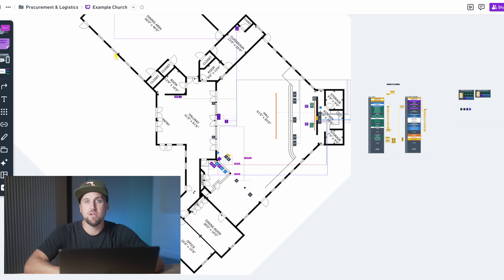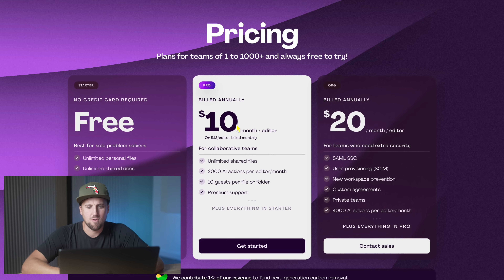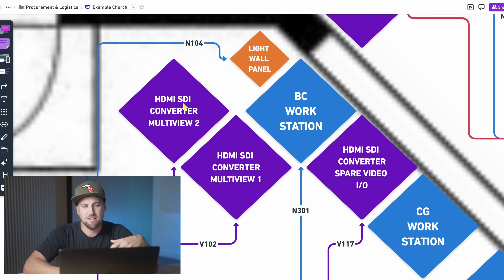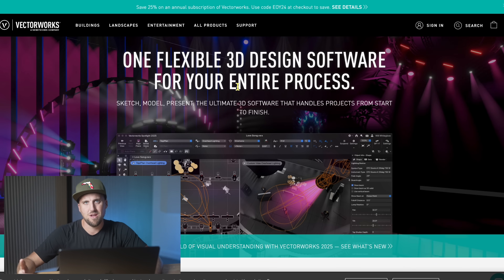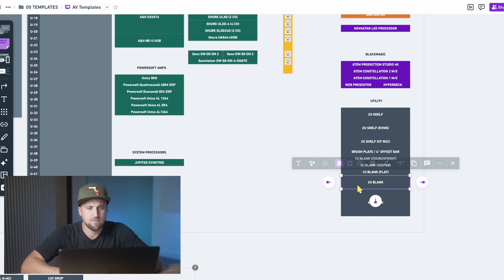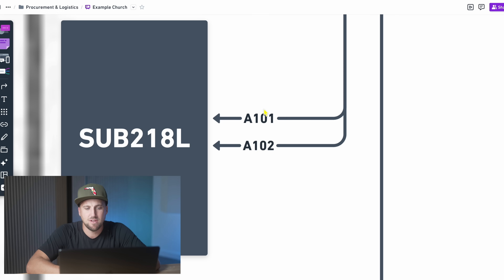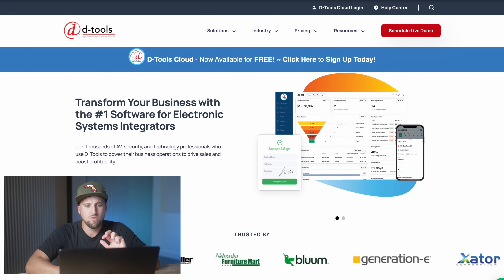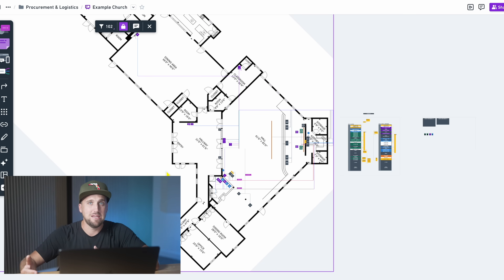FREE AVL Drawing Tool for Churches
00:00 - Introduction to Whimsical Software
00:57 - Pricing and Benefits of Documentation
01:40 - Why Create AV System Drawings
02:28 - Importance of Detailed Documentation
03:16 - Moving to Vectorworks
04:08 - Vectorworks Pricing and Learning Curve
05:01 - Whimsical Templates and Equipment Layout
05:54 - Rack Build Visualization and Color Coding
06:42 - Cable Documentation with Notion
07:35 - Alternative AV Design Software Options
08:26 - Vectorworks Advanced Features
09:12 - Floor Plan Documentation and Closing